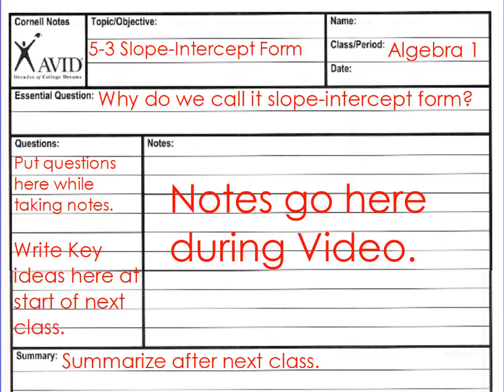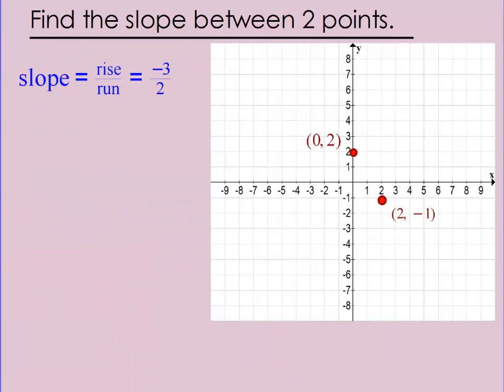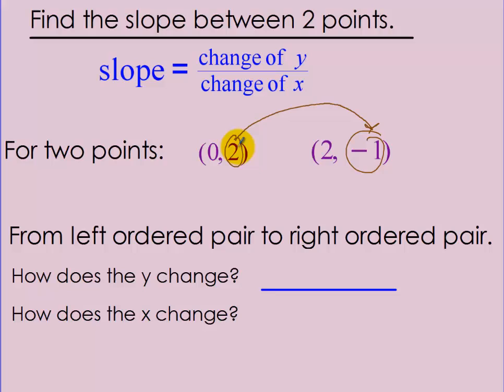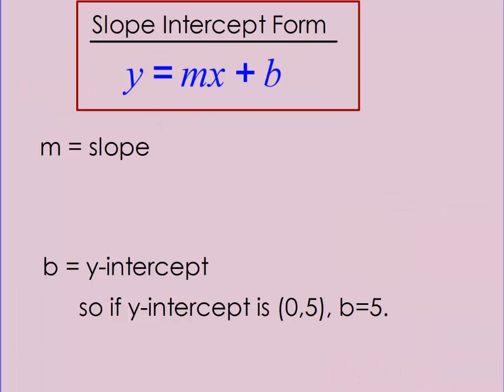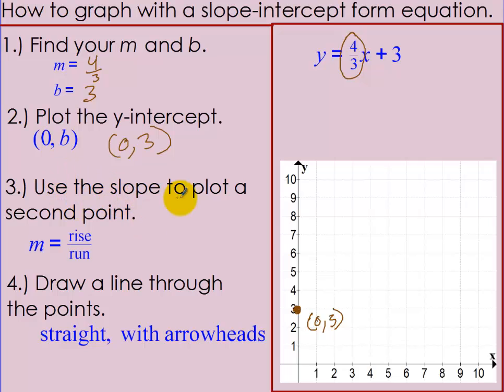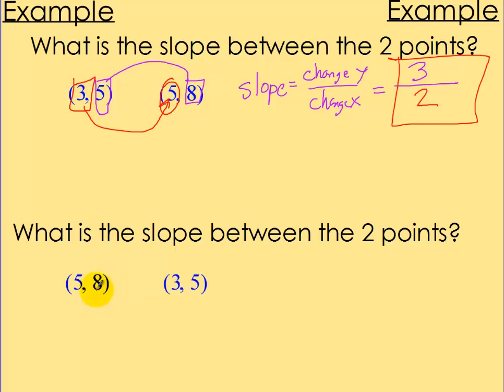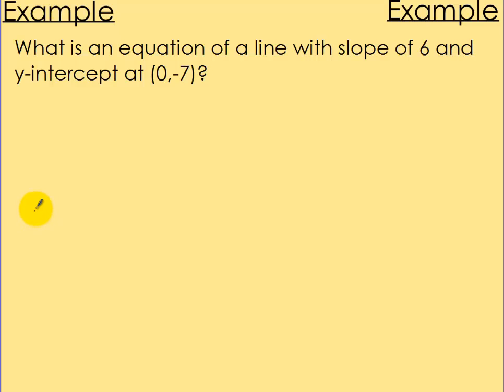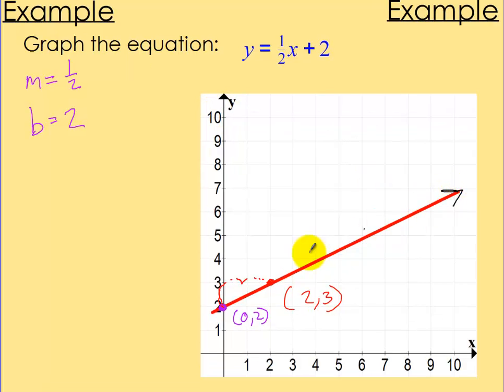Alg1 - Week 10 - 5-3 Slope-Intercept Form